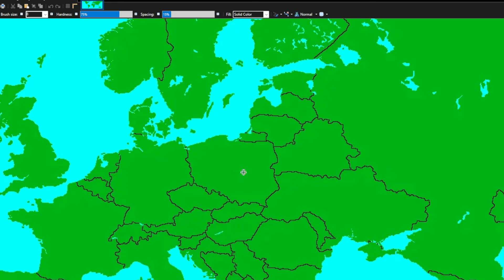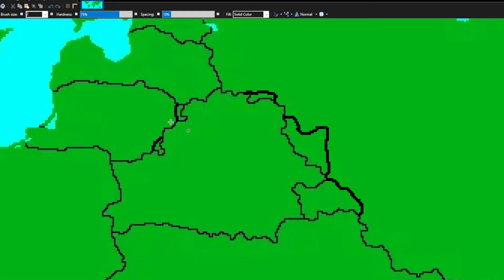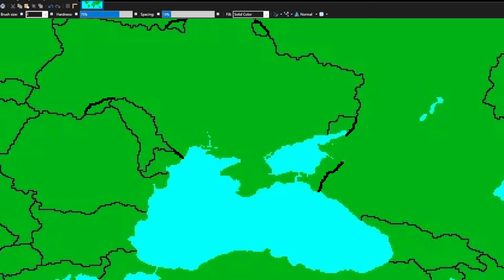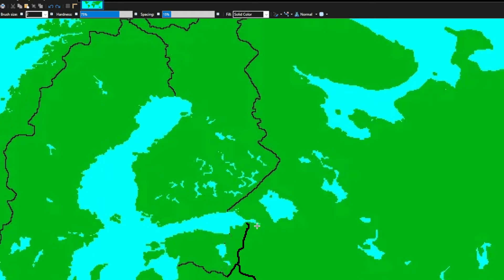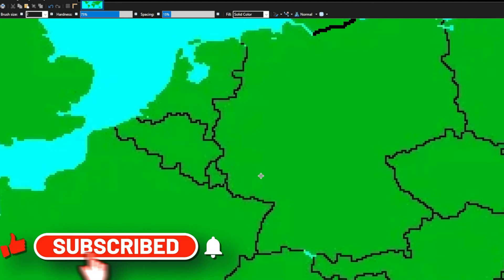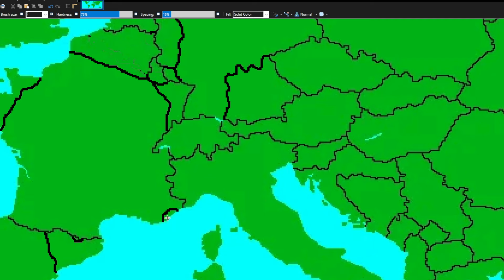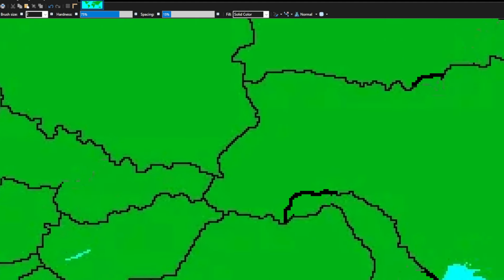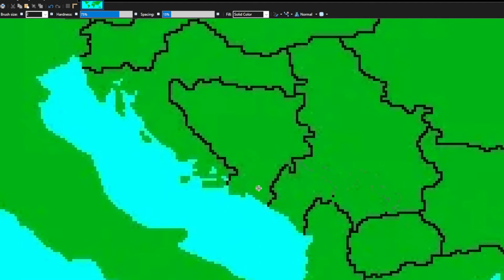Fixing The Borders Of Europe!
In This Video, I'm Gonna Be Attempting To Fix The Borders Of Europe!

The Program That I Use---V
Paint.net

WARNING: THIS VIDEO IS NOT MEANT TO BE TAKEN SERIOUSLY IN ANY WAY POSSIBLE. THIS IS JUST FOR ENTERTAINEMENT PURPOSES ONLY!

ANY DISRESPECTFUL COMMENTS, WILL BE REMOVED! IF YOU DON'T LIKE WATCHING THE VIDEO  THAT I POST AND COMPLAIN, THEN PLEASE LEAVE AND WATCH SOMEBODY ELSE!

Also Drop A LIKE As This Shows That You Enjoyed The Video, And Want To See More!